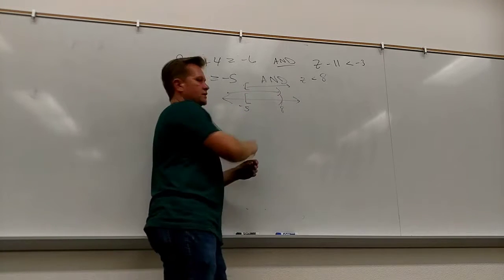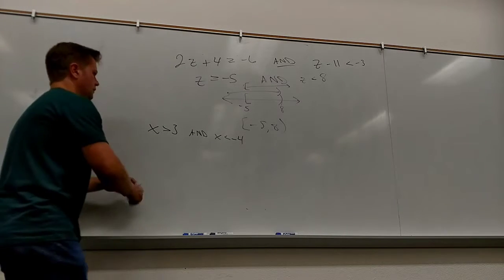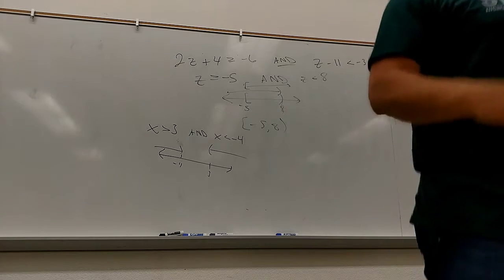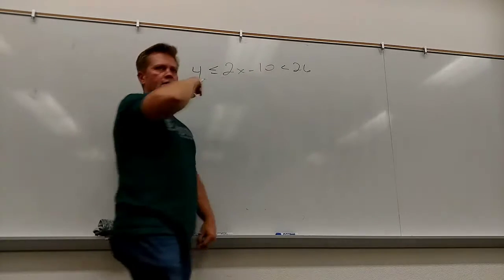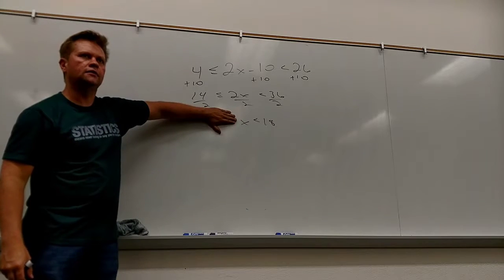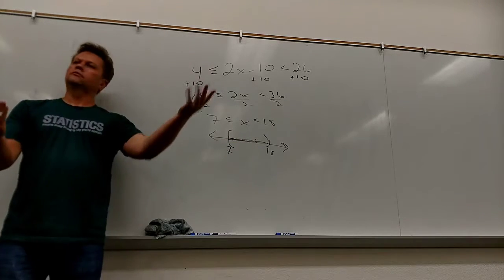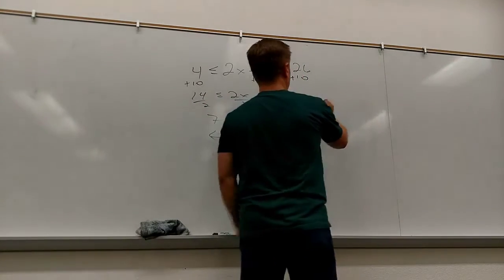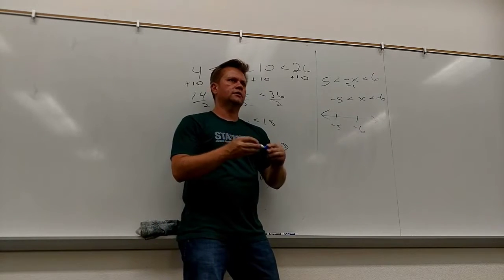Math 110, June 19, part 2